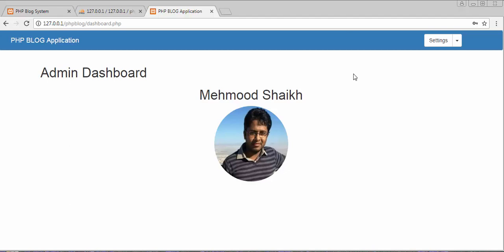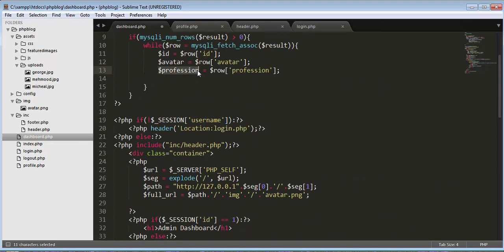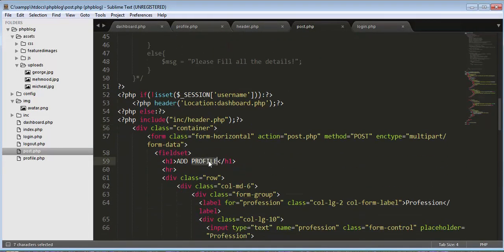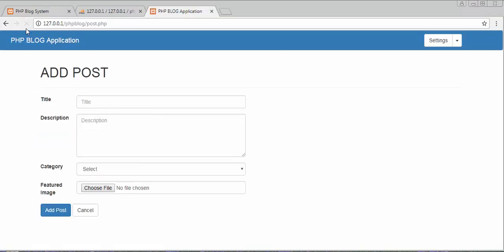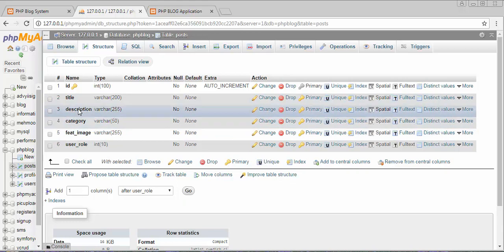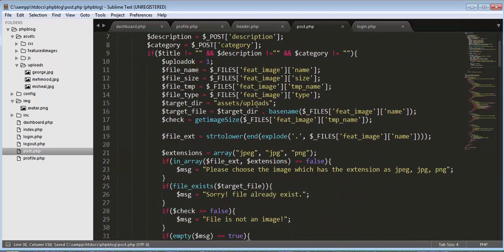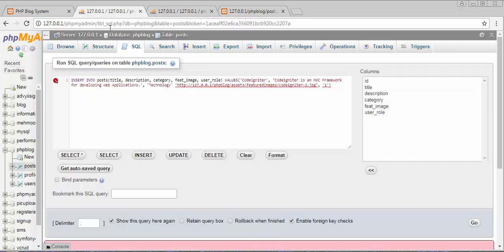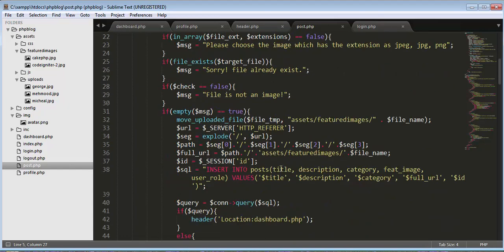PHP BLOG Application - How to add BLOG Post Part-7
This video how to add a BLOG post and featured image using PHP and MYSQL server. In this video we will learn how to upload an image to server using PHP.

We will try to move the image to project directory and save the path of the image inside database.